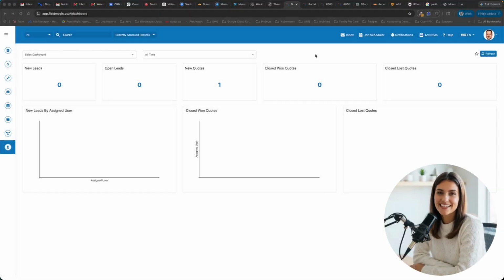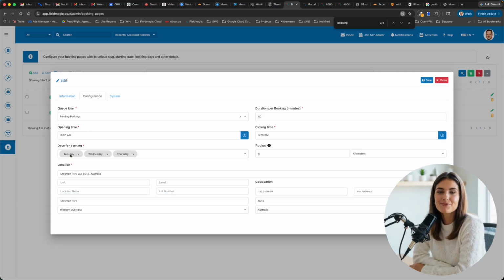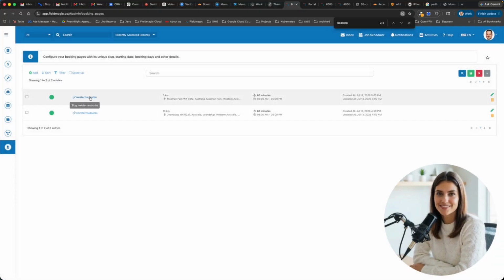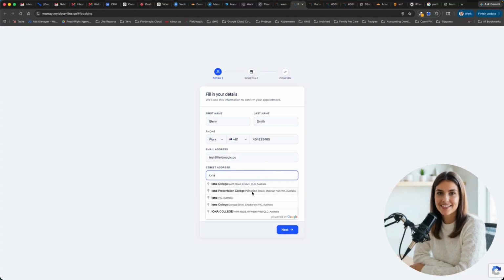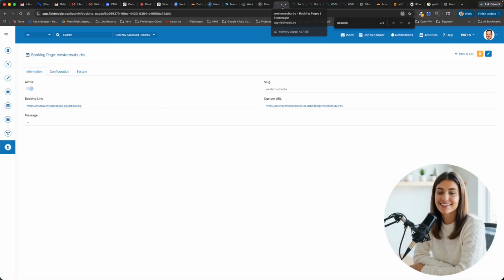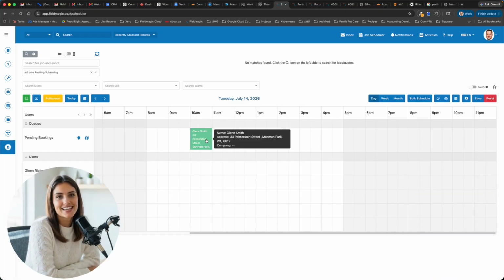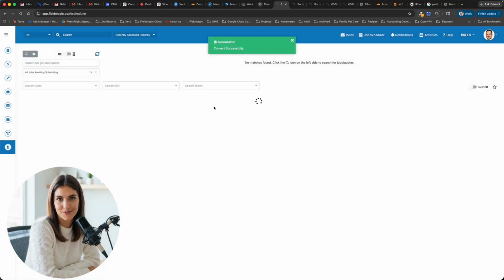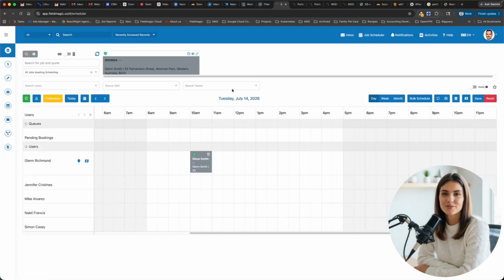Enable Customer Self-Booking for Quotes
Learn how to enable customer self-booking for quotes in Fieldmagic.

This feature allows customers to choose a suitable appointment time themselves, helping your team reduce phone tag, manual coordination and booking delays.

In this tutorial, you’ll learn how to:

• Enable customer self-booking
• Configure booking pages and service locations
• Set availability, service radius and appointment duration
• Create location-specific booking options
• View and manage customer bookings in the Fieldmagic scheduling calendar

Fieldmagic makes inspections and service easy.